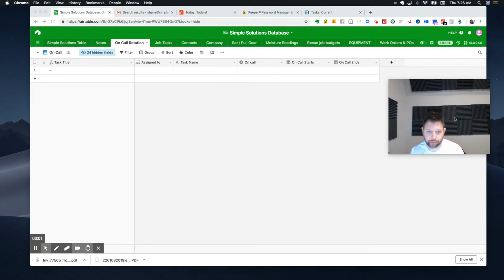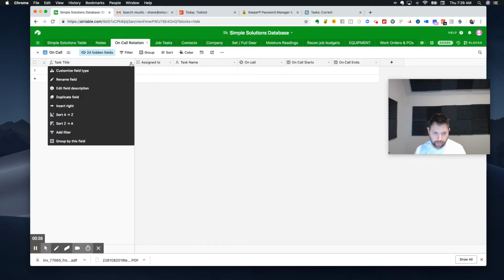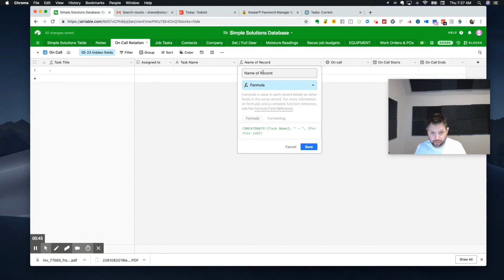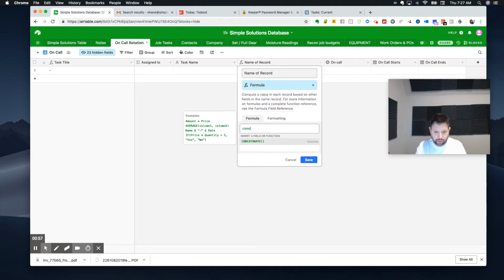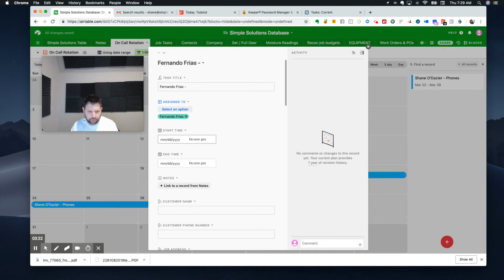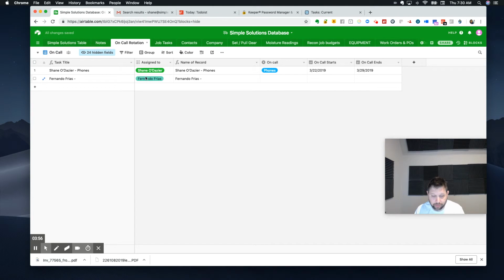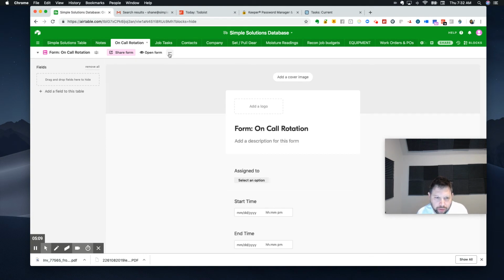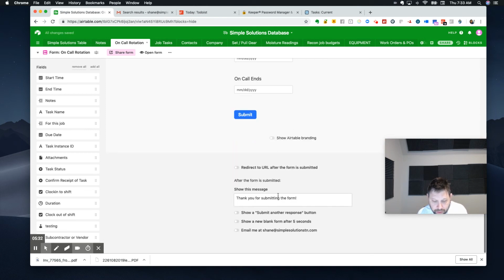How to build an on call calendar in Airtable